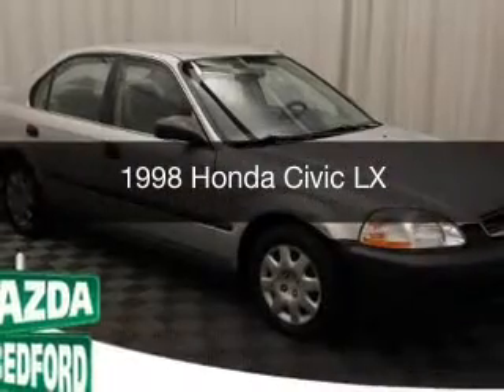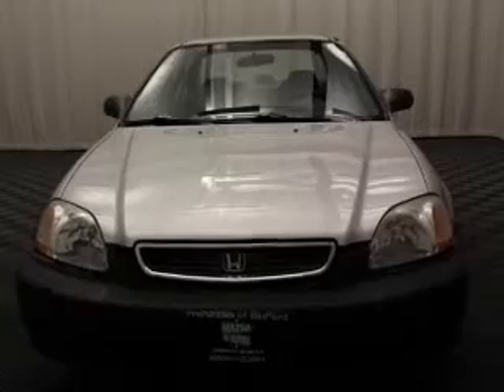1998 Honda Civic - Bedford OH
Year: 1998
Make: Honda
Model: Civic
Trim: LX
Engine: 1.6 L, 4 cylinder
Transmission:
Color: Silver
Mileage: 114835
Address:
11 Broadway Avenue